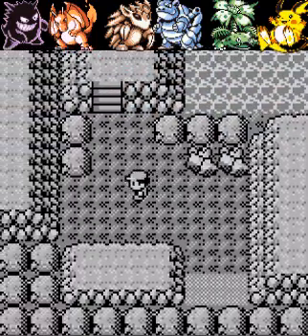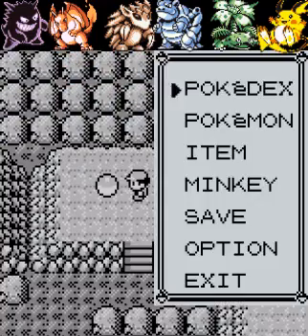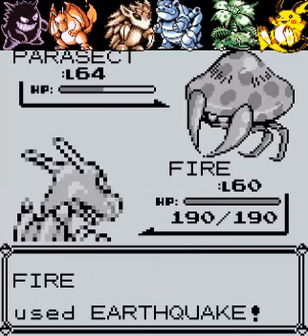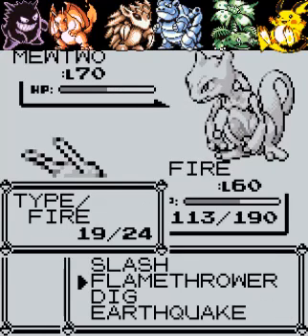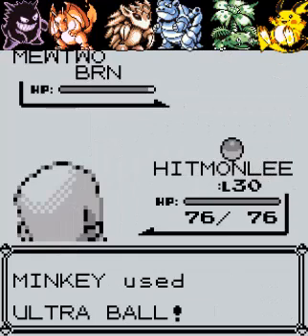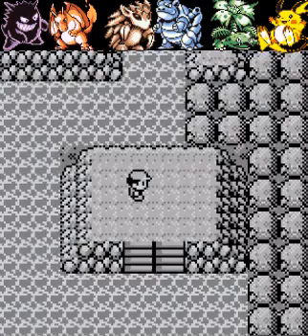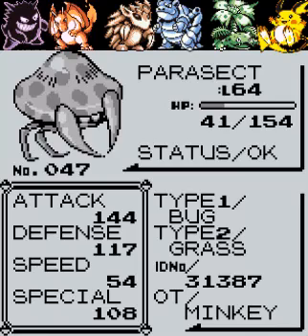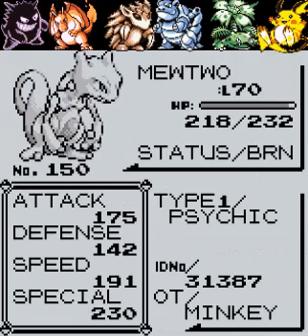Let's Play Pokémon Gen. 1 [OG]: AEFE (Ep. 4 - Pt. 1/3) The FINAL Capture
"Mewtwo..."

Time to take on Pokémon Red's Cerulean Cave and the final wild Pokémon of the game: Mewtwo!

Time Stamps:
Spoiler warning - 0:00
On the way to Mewtwo (plus the Monster Rule) - 0:10
Mewtwo battle - 12:05
Attempt 2 - 13:10
The way out - 17:28
Remaining items - 23:34
Mewtwo Stats - 27:07
Have a minky day! - 30:29